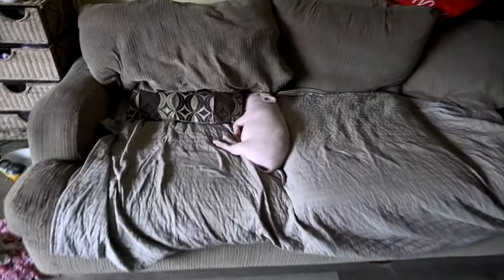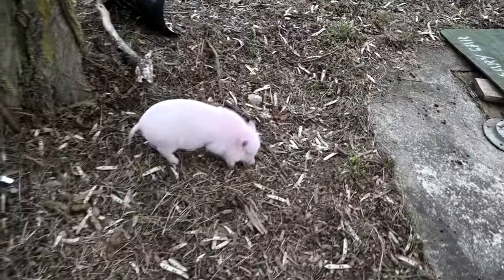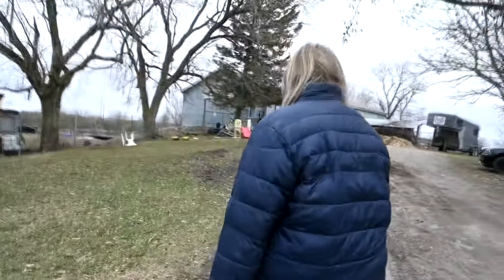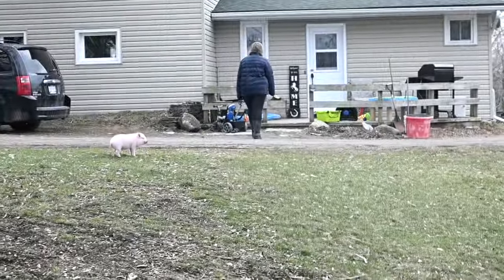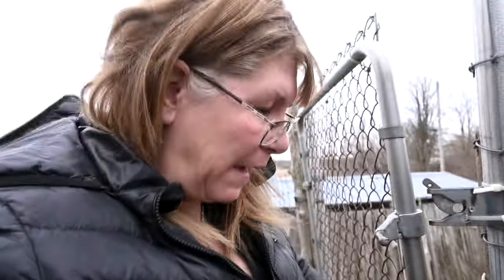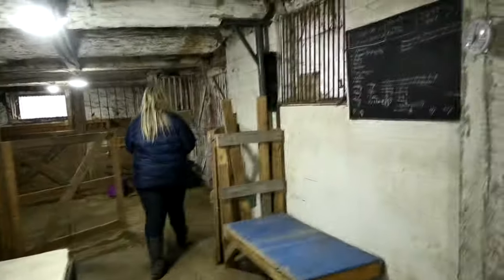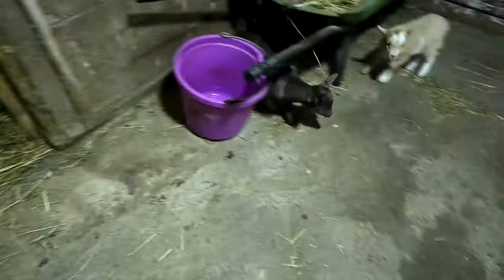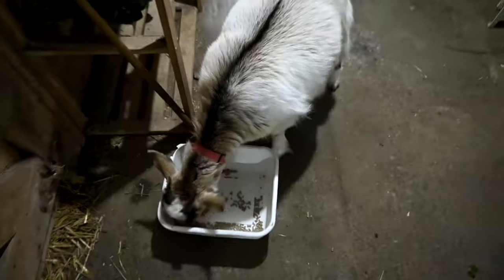HELP! We Can't Catch Our Baby Piglet!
DaybyDayVlogs
110 North Front Street - A3,
Suite #213
Belleville, Ontario, K8P 0A6
Canada